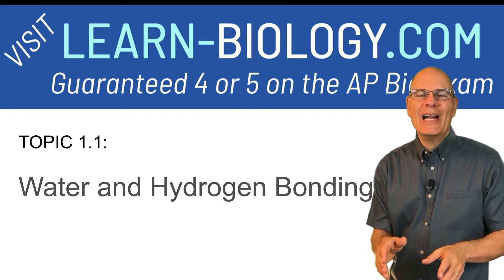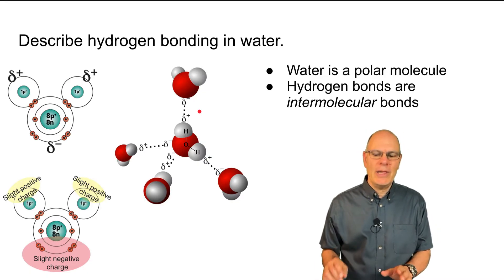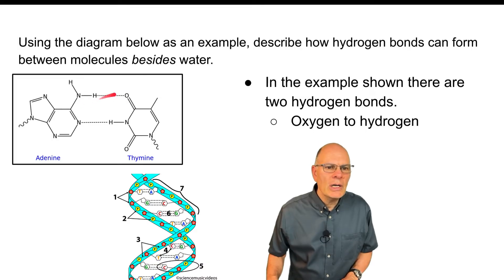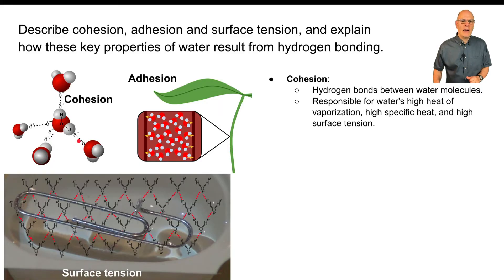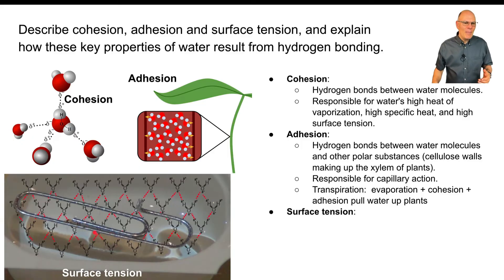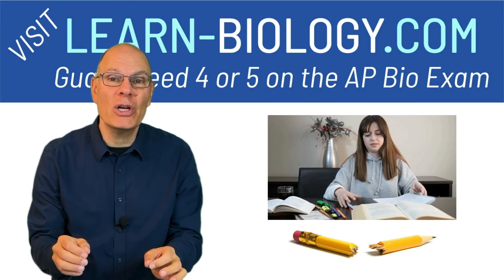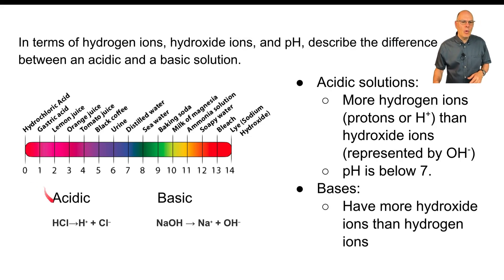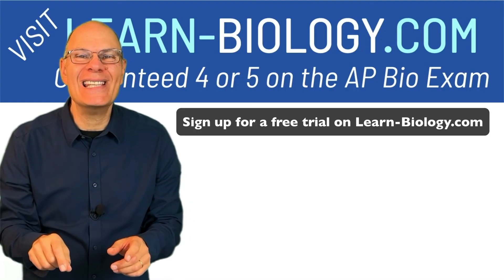Water and Hydrogen Bonding: What you HAVE to know for AP Bio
In this lesson, you'll learn what you need to know about hydrogen bonds, water, and how they set the context for life.

📒 AP Bio Topic 1.1 (Properties of Water and Hydrogen Bonding Video Outline📒
00:00 Introduction
00:28 Introduction to hydrogen bonding
01:59 Properties of water: cohesion, adhesion, surface tension
04:08 pH (acids and bases)